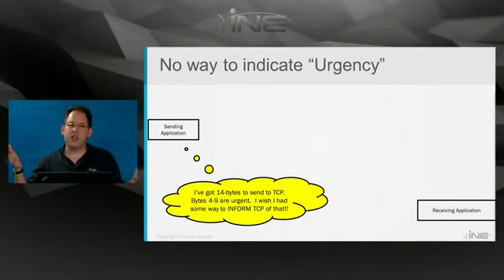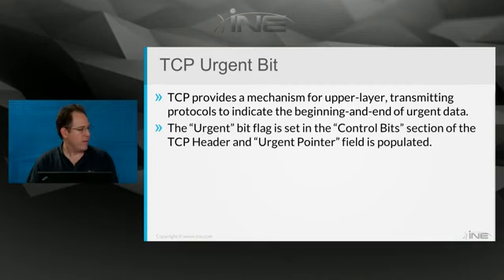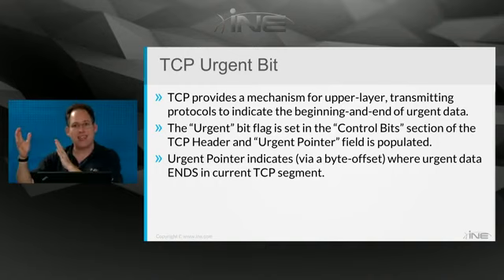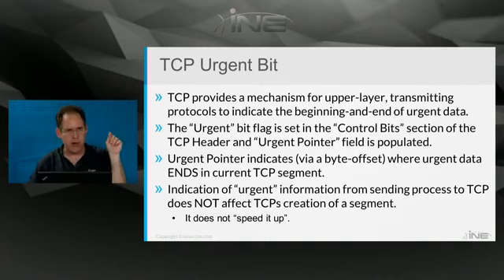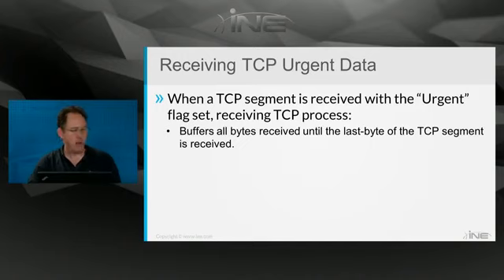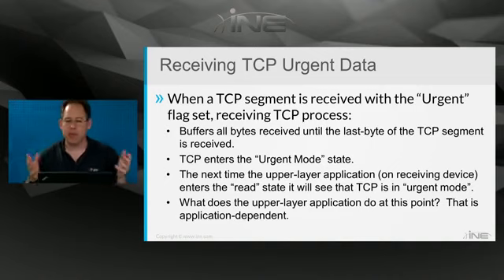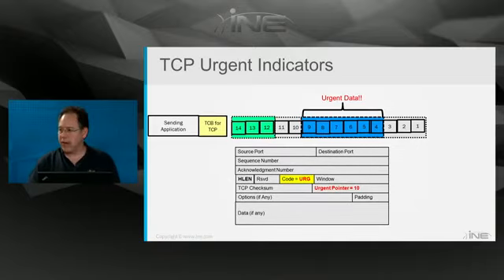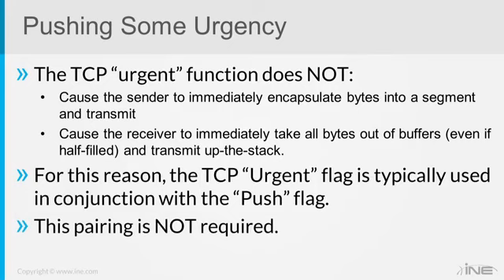TCP Explained INE - VIDEO 12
Imp**- TCP URGENT BIT